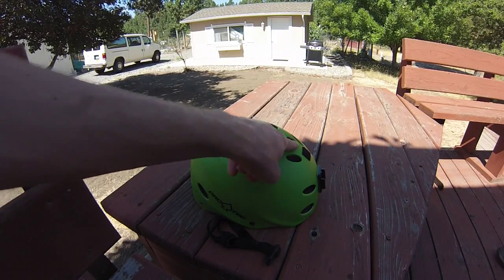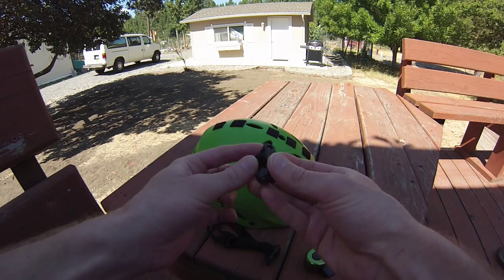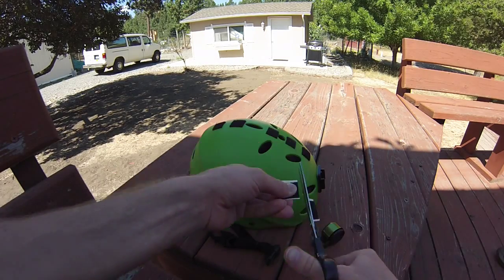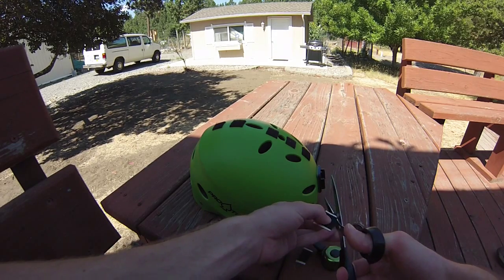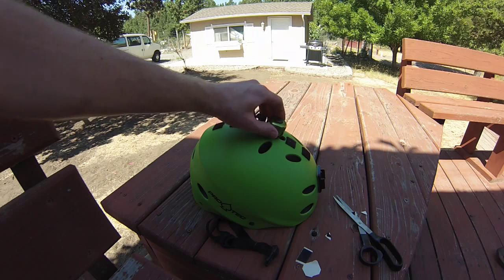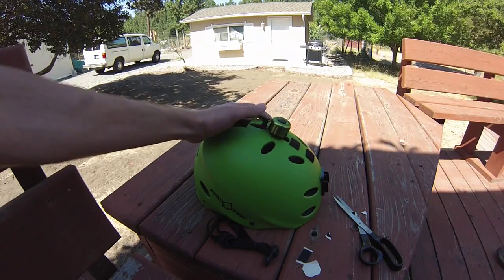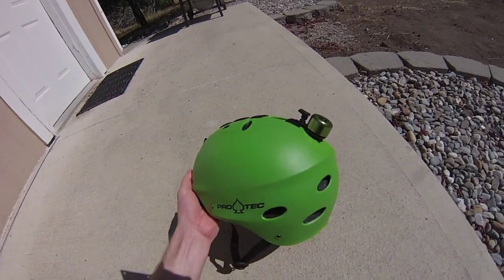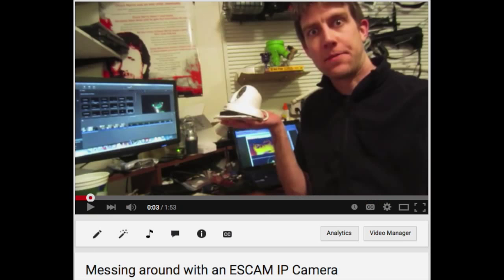[project] Bell-Helmet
Want to get into Stock trading? Sign up with Robinhood and get a free stock adding a bell to my helmet. A bellmet haha!